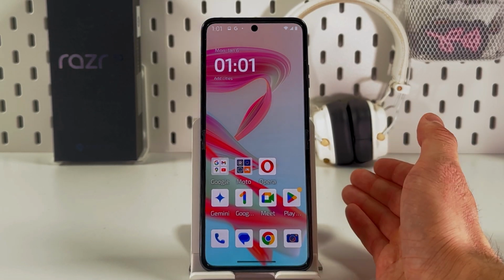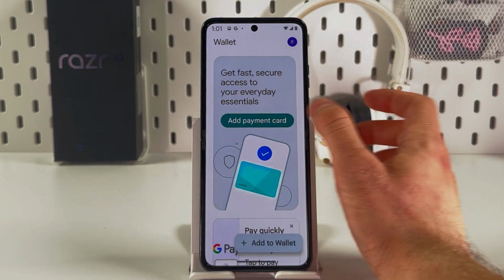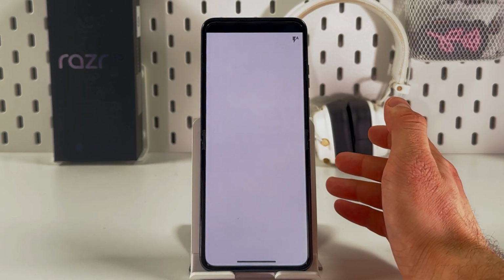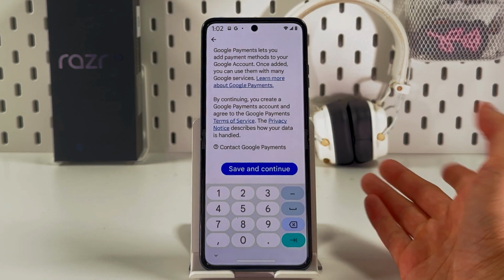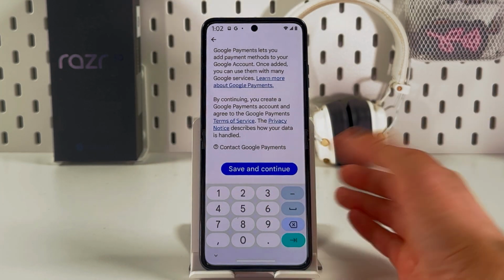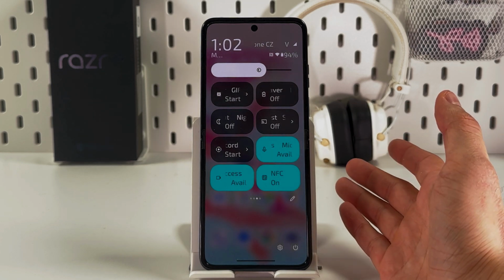How to Set Up Google Wallet on Motorola Razr 50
Explore the seamless integration of Google Wallet with your Motorola Razr 50 in my latest tutorial! I'll guide you through every step to ensure you harness the full potential of contactless payments swiftly and securely. From installing the app to adding your cards, and even fine-tuning your device settings for optimal performance, this video is packed with practical advice. Discover how straightforward and convenient using Google Wallet on your Motorola Razr 50 can be!

Utilizing Google Wallet on the Motorola Razr 50
Setting up Google Wallet on your Razr 50 Motorola
Tutorial for Google Wallet usage on Motorola Razr 50